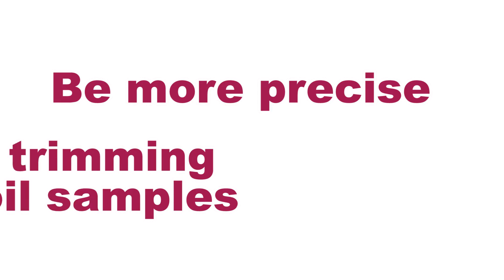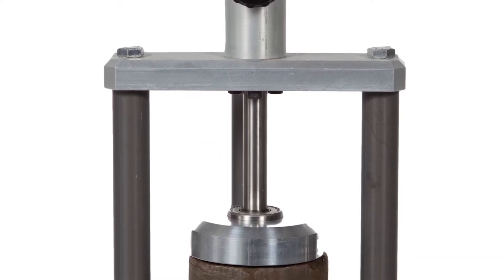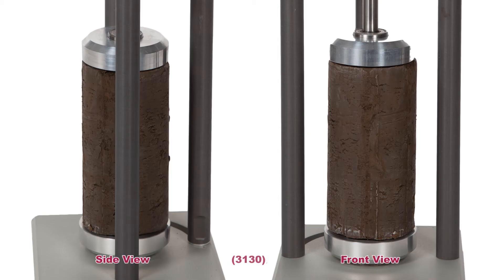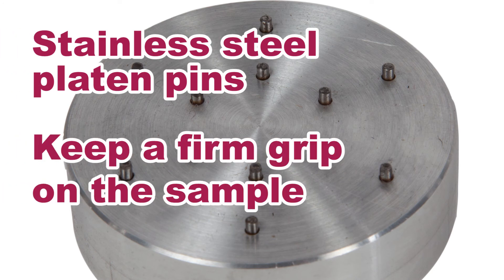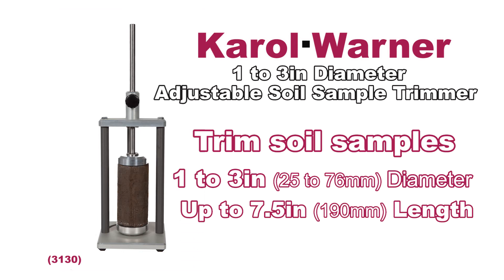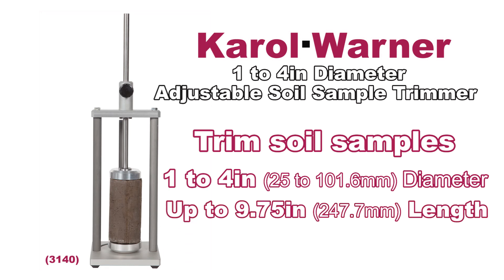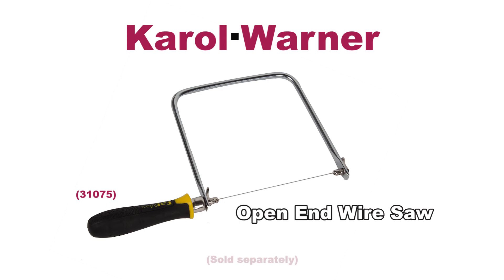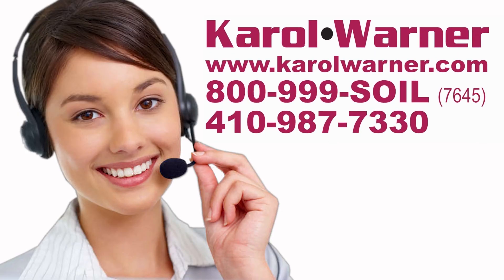Karol Warner | Adjustable Soil Sample Trimmers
Be more precise in your trimming of soil samples with Karol Warner’s Adjustable Soil Sample Trimmers.

When used with a sharp Open End Wire Saw (sold separately) Karol Warner’s Adjustable Soil Sample Trimmers reduce soil samples to exact diameters. AND these durable units are adjustable to allow trimming of soil samples to precise diameters from 1 to 4 inches (Based on the size of the top platen and model purchased).

With the sample centered on the bottom platen, and with the top platen assembly locked into place, the specimen is easily rotated to present fresh surfaces for trimming.

Both the bottom and top platen contain stainless steel pins to keep a firm grip on the sample, AND the trimming guide allows for precise cuts.

The Karol Warner (3130) 1 to 3in (25 to 76mm) Diameter Adjustable Soil Sample Trimmer covers most common soil sample width diameters, and that are up to 7.5in (190mm) in length.
And the Karol Warner (3140) 1 to 4in (25 to 101.6mm) Diameter Adjustable Soil Sample Trimmer is designed for wider specimens up to 4inches (101.6mm) in diameter, and that are up to 9.75in (247.7mm) in length.

Karol Warner also offers a vast array of Interchangeable Top Platens (sold separately) in varying diameters (Top platen required for use), and an Open End Wire Saw with a deep throat.